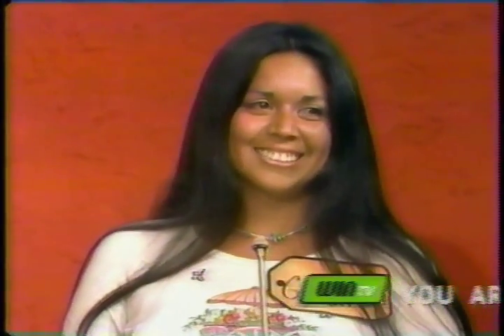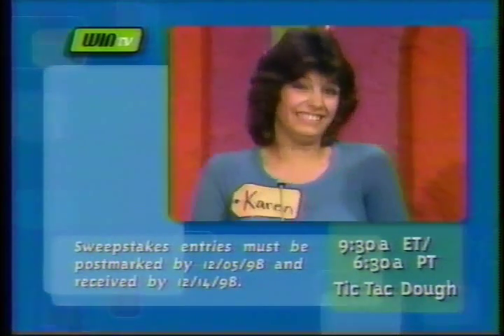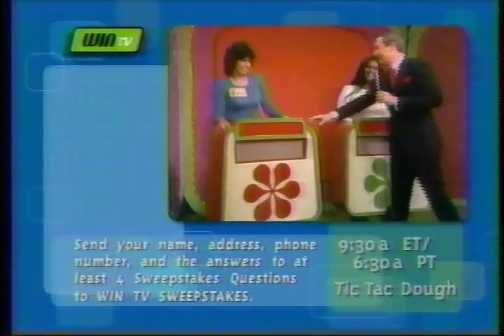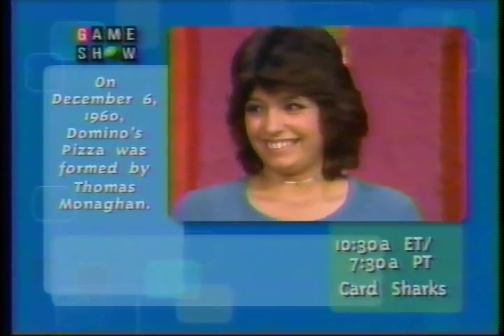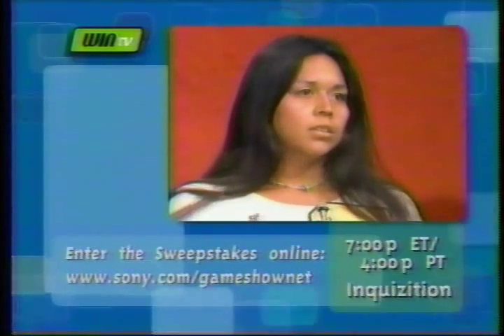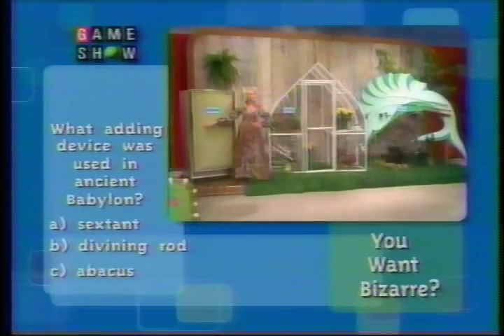1975 The Price Is Right "THE Wackiest Contestants Day" Part 6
This is the complete episode from December 6, 1975 that features some very emotional and wacky contestants.  From Crazy Pamela to Sobbing Guadalupe to Donald picking up contestants, this is a great treat to watch!  Sorry that it is WinTV!

Part 6
1.  Showcases--A very interesting situation--Sobbing Guadalupe and her friend Karen the Screaming Cheerleader are playing the showcases!
Guadalupe wins and the tears keep on flowing and flowing!